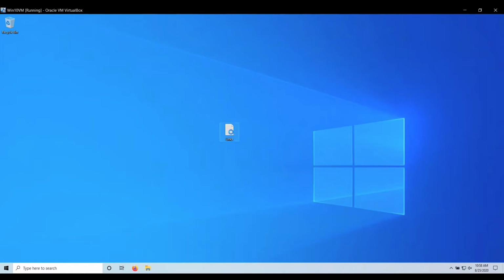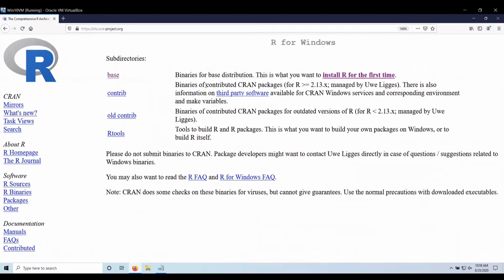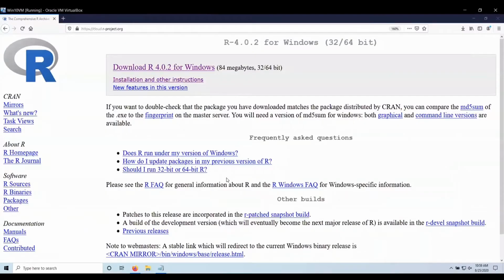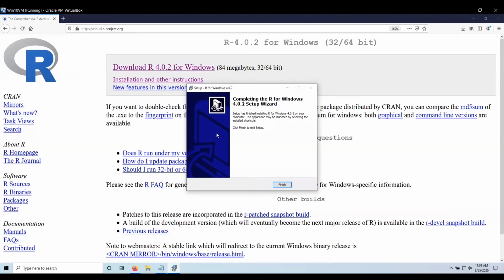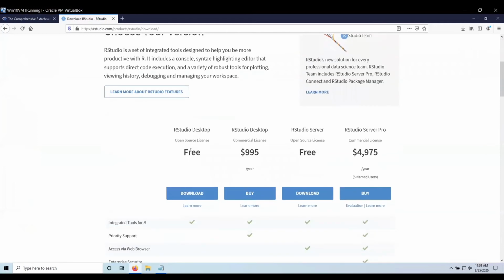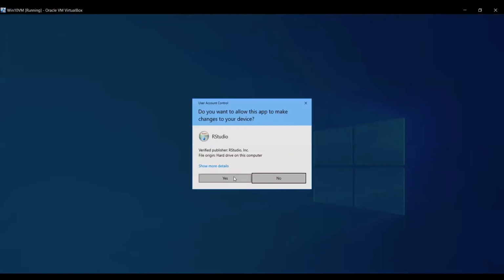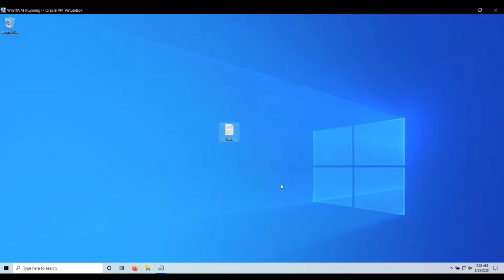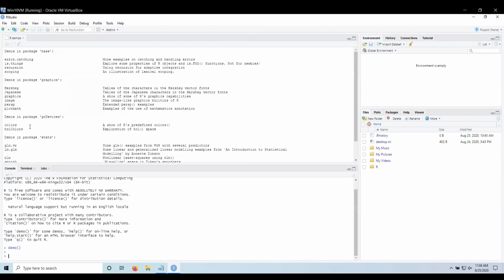How to Install R and RStudio for Windows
Jarrod Griffin, Junior Marketing Scientist at the Center for Customer Insights and Digital Marketing, shows us how to download and install R and RStudio on a Windows computer.

Timestamps:

00:30 - Downloading R
01:55 - Downloading RStudio

This workshop was prepared by the Center for Customer Insights and Digital Marketing at the College of Business Administration at California State Polytechnic University, Pomona.